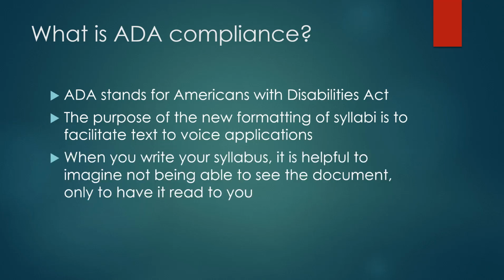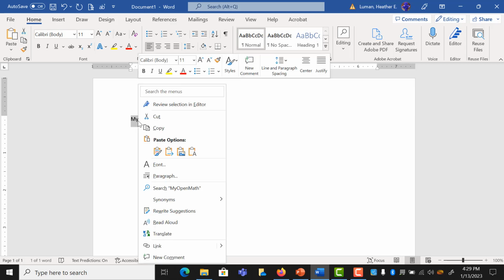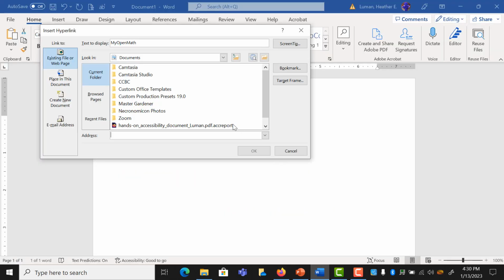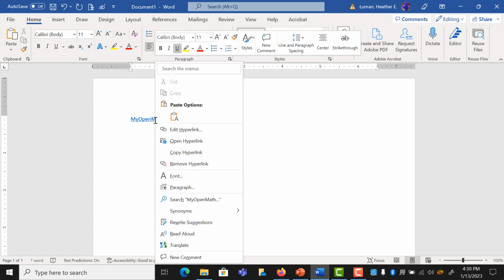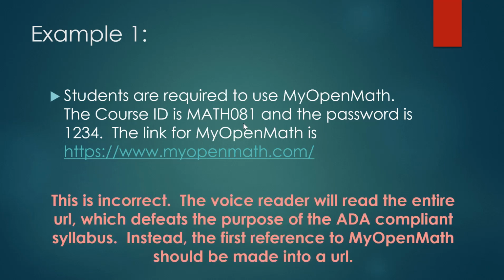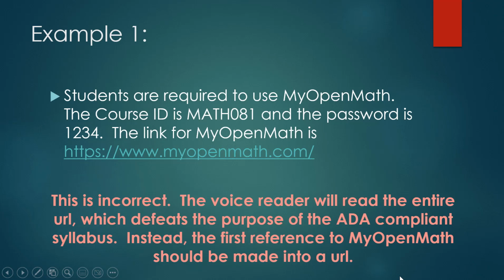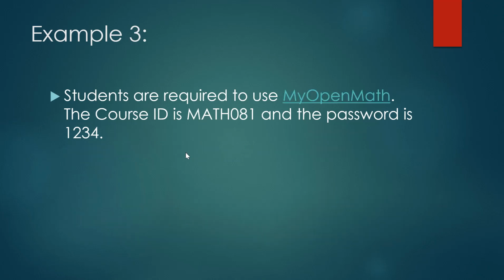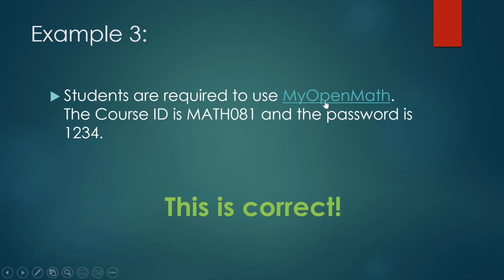How to properly insert URLS into Syllabi at CCBC